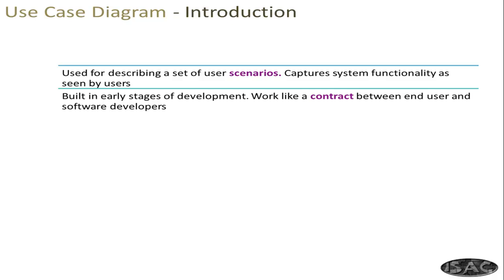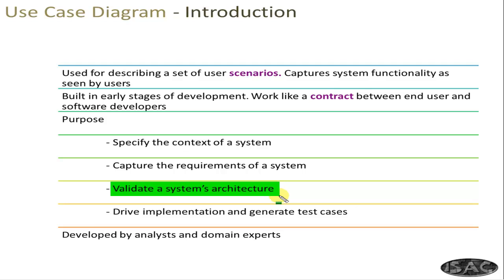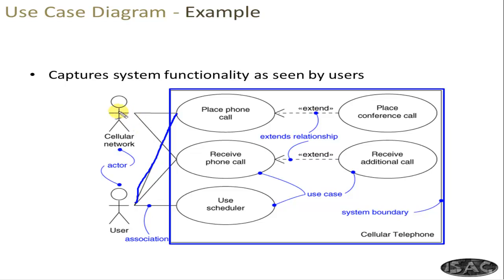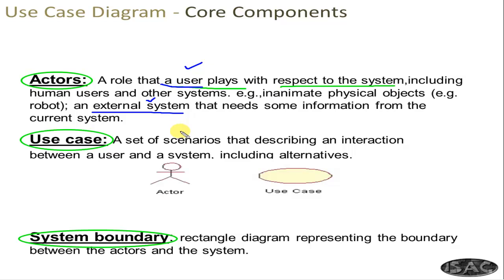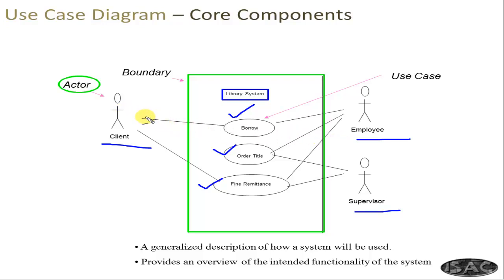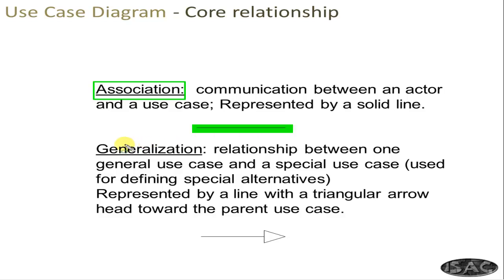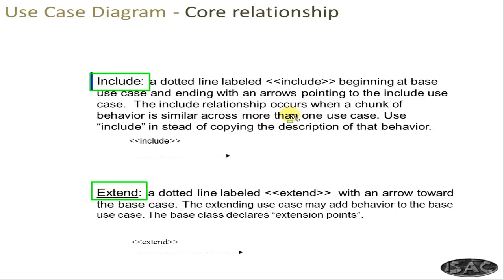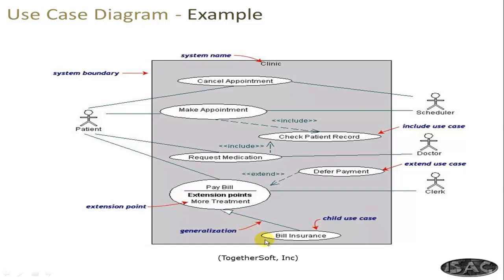UML Chapter 6 - Use Case Diagram